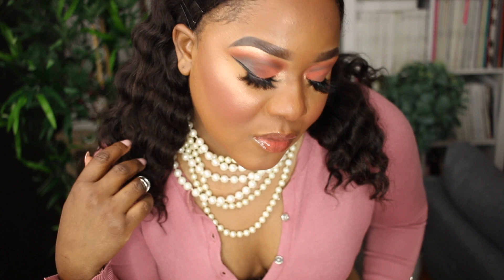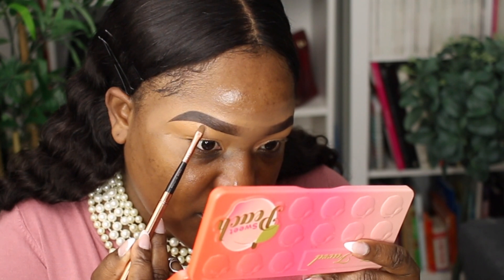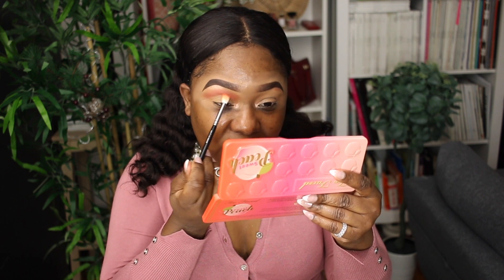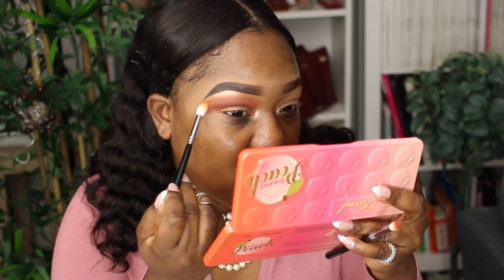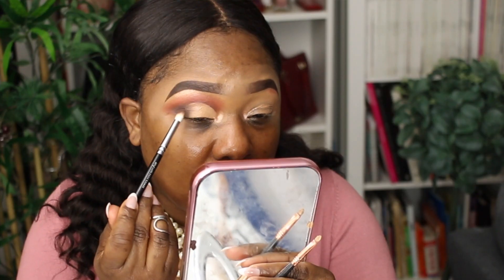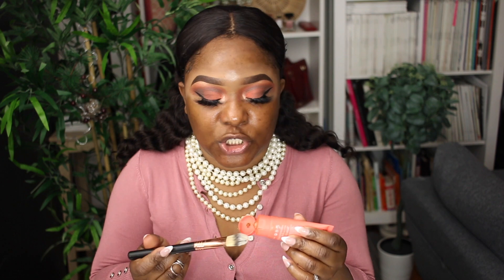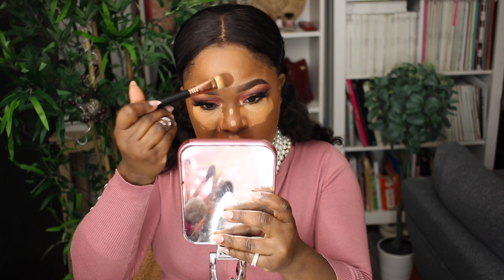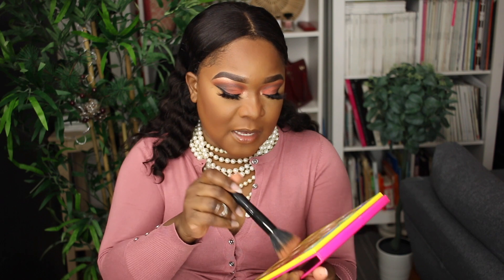HOLIDAY MAKEUP TUTORIAL | PRETTY IN PINK | WOC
Hey everyone, did you guys miss me, cause I miss you :) hope your all well and enjoying the holidays. Here is a perfect look for you to rock those special
parties with, enjoy.
ITEMS USED:

Kat Von D - Trooper Black
Kat Von D - Anti -Precision Pencil
Kat Von D - Concealer D31
Javia's Place - Foundation Burkina
Juvia's Place - Masquerade palette
Tarte Concealer - Med Tan Sand
Maybelline Fit Me - Loose Powder 40 Dark
Huda Beauty - Powder Kunafa
Gerand Cosmetic - Highlighter Lucy